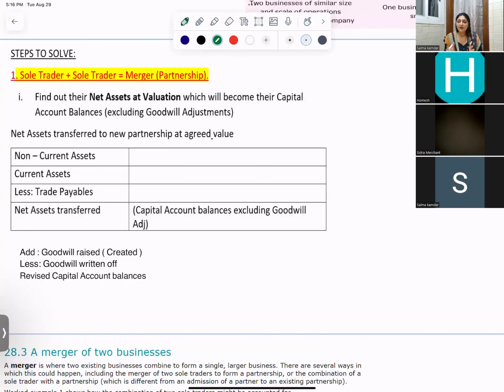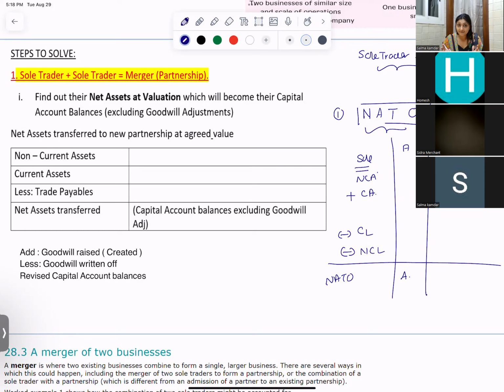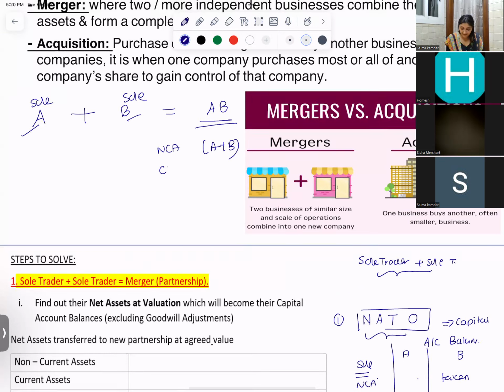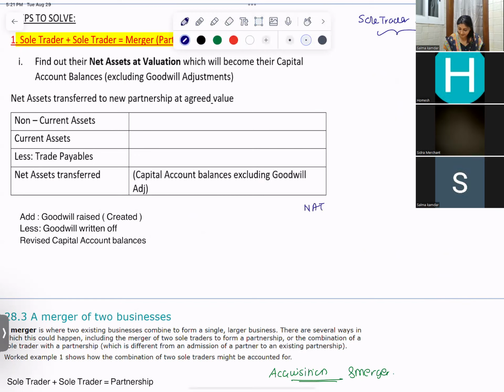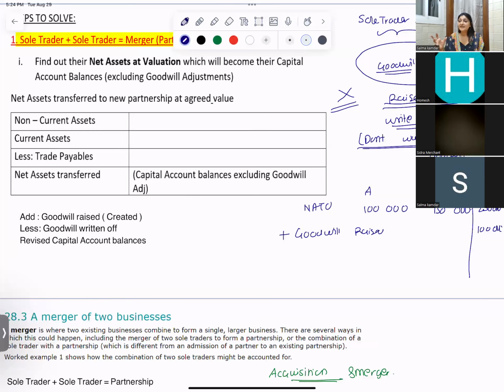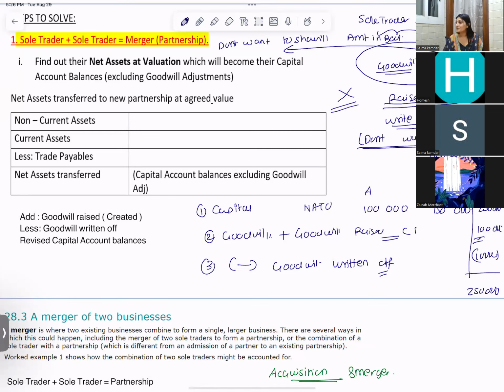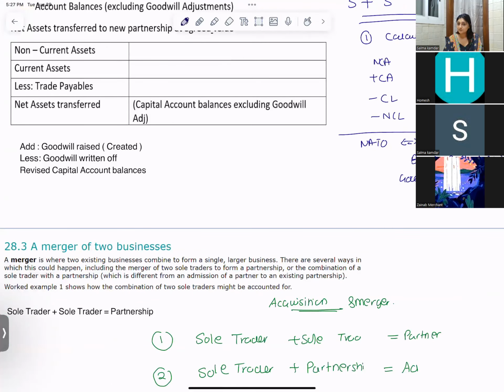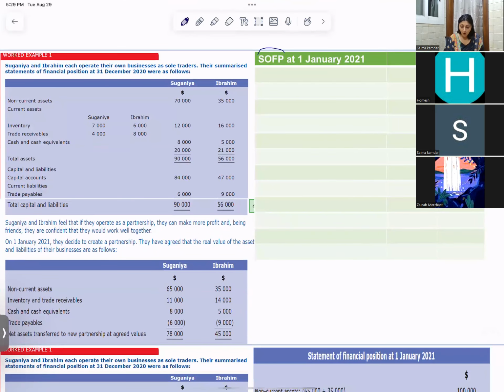Merger Sole Trader + Sole Trader basic Explanation A level Accounting ( 1)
00:00:02 - Introduction
Explanation of the types of partnership questions: Merger, Admission, or Acquisition.

00:00:27 - Merger Process
Steps to handle a merger question involving sole traders.

00:01:06 - Understanding NATO (Net Assets Taken Over)
Formula and explanation of how to calculate NATO for a sole trader.

00:02:10 - Example of Calculating NATO
Example provided to calculate net assets for Trader A and Trader B.

00:03:45 - Combining Capital Balances for the New Partnership
Explanation of merging two sole traders’ NATO to form the new partnership’s capital.

00:05:02 - Goodwill Adjustments
Steps to handle goodwill raised and written off during the merger.

00:06:35 - Capital Account Adjustments
How to adjust the capital account balances for the new partnership.

00:09:30 - Preparing the New Statement of Financial Position
Instructions on creating the new statement after the merger.

00:12:40 - Recap of the Process
Recap of the steps to calculate NATO, adjust for goodwill, and prepare the capital account.